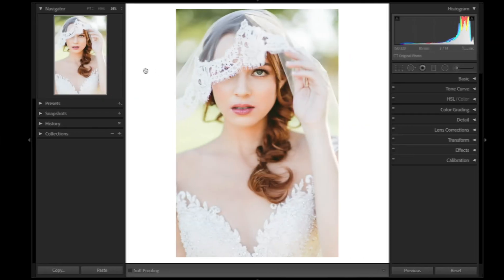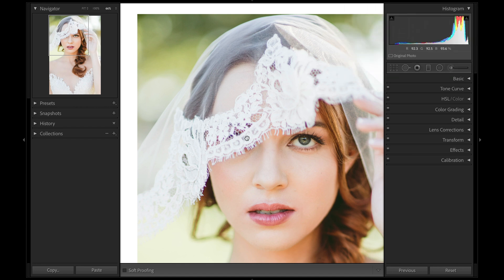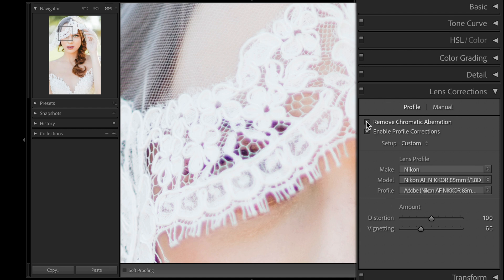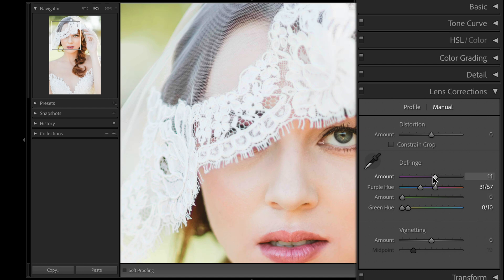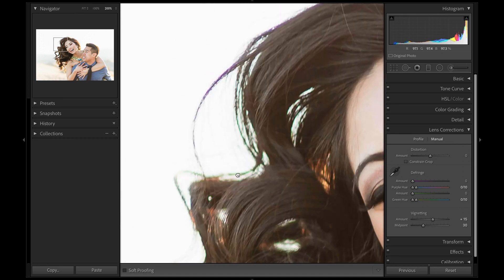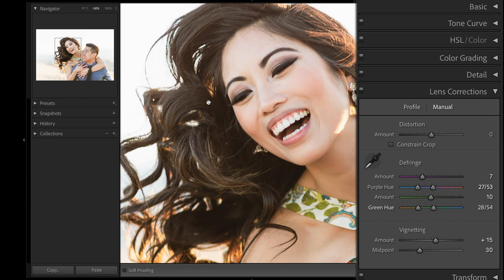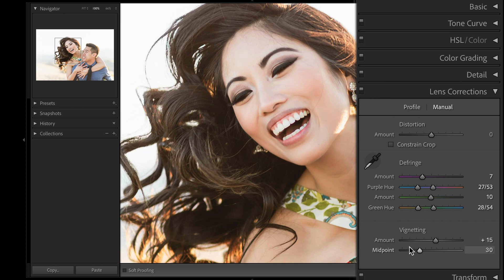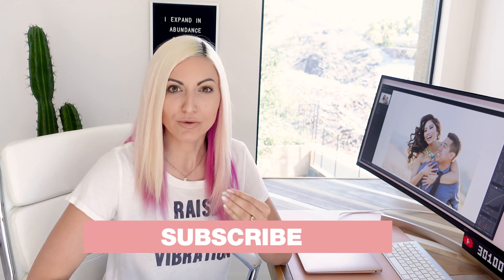How to Fix Chromatic Aberration Using the Lens Corrections Panel in Lightroom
📸⚡️ Join me for a *FREE LIVE PHOTO BOOTCAMP* (this week only!)

How to use the lens correction panel in Lightroom to remove Chromatic Aberration (aka: CA or Color Fringing) from photos - PLUS - mistakes to watch out for when fixing CA on portraits of people and a cool hack to ensure pro looking photos!

CAMERAS
Nikon D4
Nikon Z6 Mirrorless

LENSES
Nikon 24-70mm 2.8 [MUST HAVE LENS]
Nikon 85mm 1.4 [FAVORITE LENS!]

YOUTUBE KIT:
Camera: Sony A7s
Sound: Sennheiser lavalier

MORE ABOUT THIS VIDEO:

We've all been there...After capturing an image you just LOVE, you get home to edit it and there's this a brightly colored blue, purple, magenta or green color fringe (uck!) This common photo pesk is known as Chromatic Aberration / CA. And in todays portrait editing tutorial, I'm sharing sharing where this comes from, how to quickly remove chromatic aberration using Lightroom's Defringe tool in the Lens Correction panel & some of the common mistakes to look out for when using this tool.

Hope you enjoy the video! :) And if you do, drop me a comment sharing below letting me know & also sharing on what you would like to see in future edit Together Tuesday videos!
xoxo
Chelsea